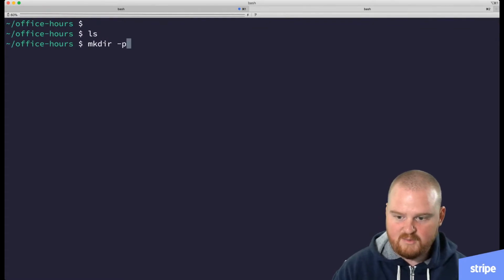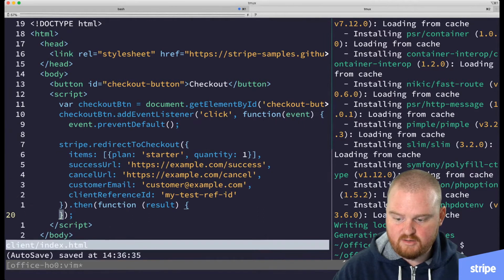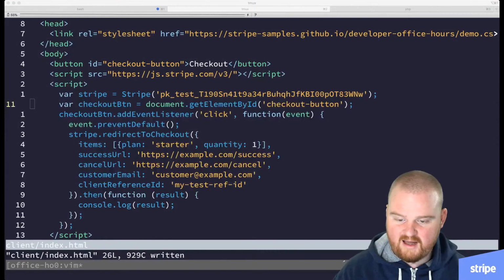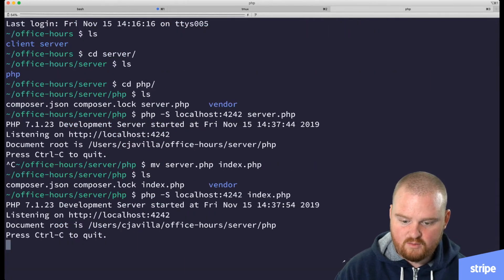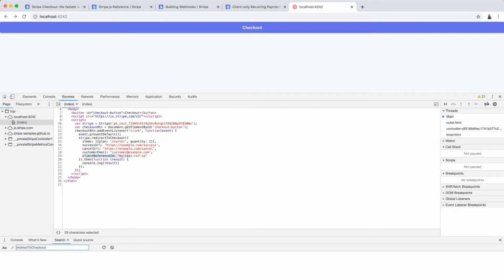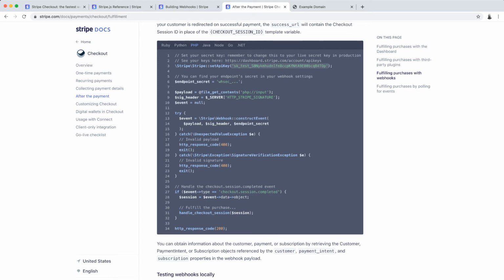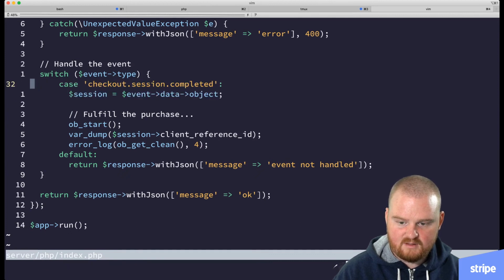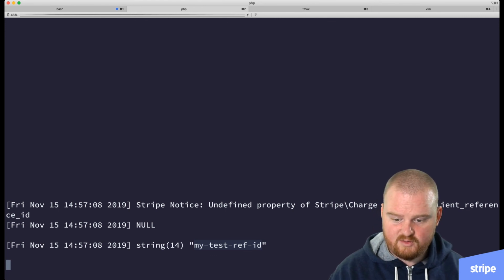Stripe Checkout clientRefrenceId